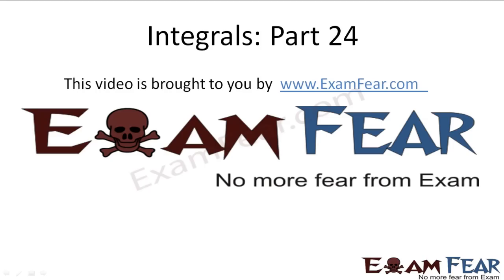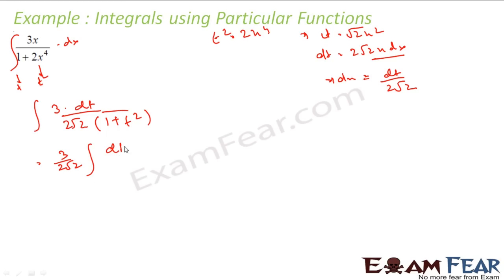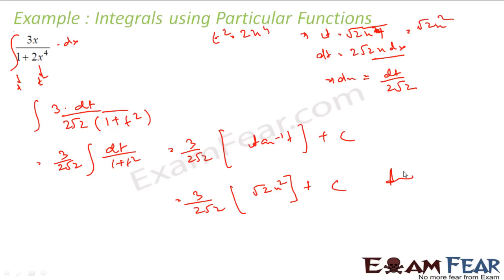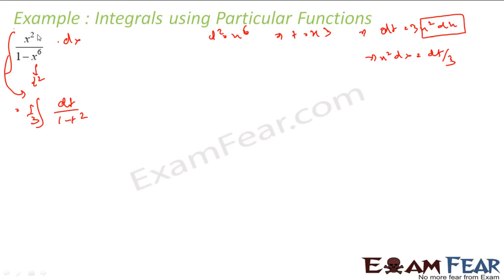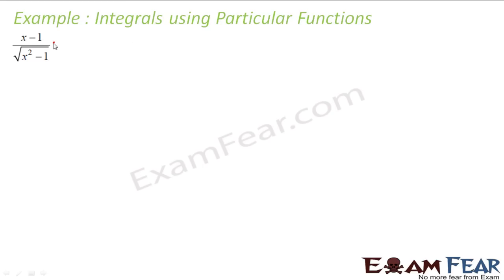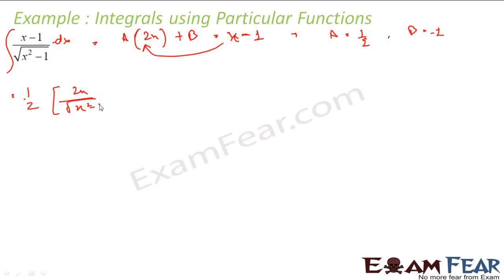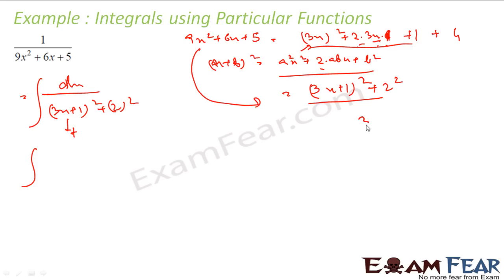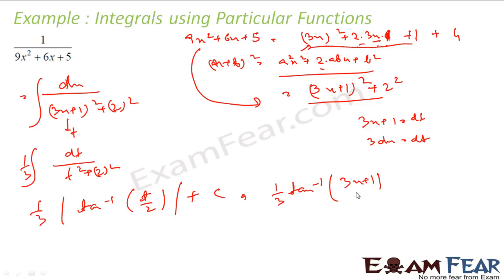Maths Integrals part 24 (Example Integrals some particular functions) CBSE class 12 Mathematics XII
Maths Integrals part 24 (Example:Integrals of some particular functions) CBSE class 12 Mathematics XII